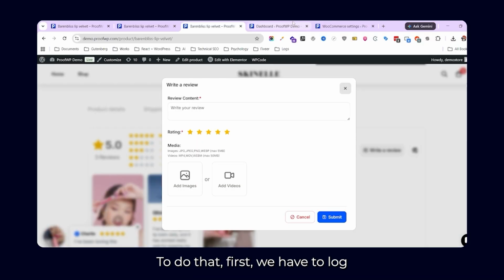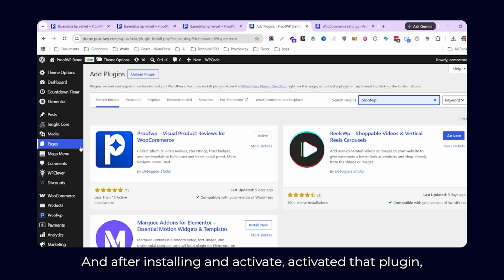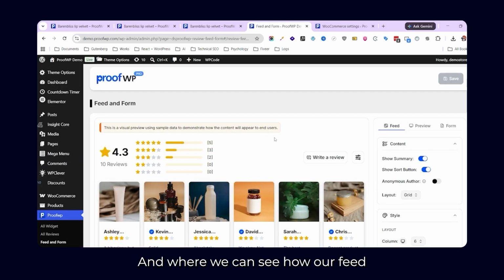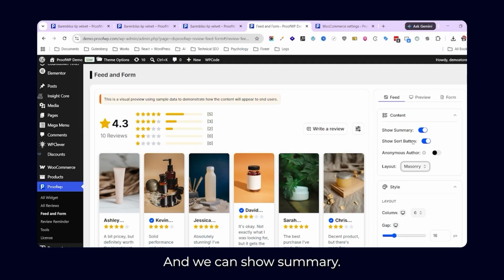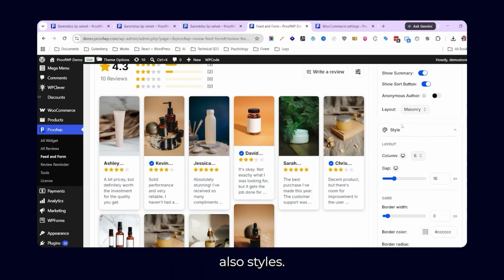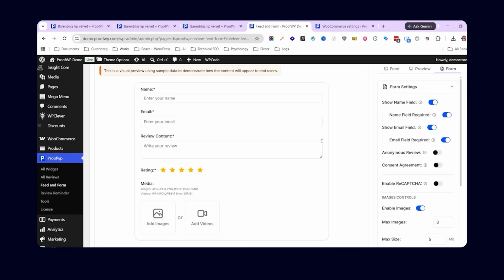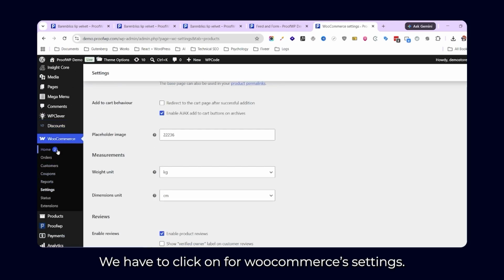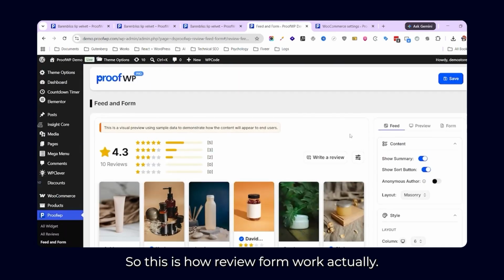How to Display Customer Reviews on Product Pages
Learn how to enhance your WooCommerce store by displaying professional customer reviews on your product pages! In this tutorial, we demonstrate how to use the ProofWP plugin to showcase user experiences, including photo and video reviews, in multiple layouts like List and Masonry.

Adding social proof is a proven way to increase conversions. We’ll walk you through the entire setup—from installing the plugin to customizing your review feed and enabling WooCommerce settings.

🚀 What you will learn in this video:
* How to install and activate the ProofWP plugin in WordPress.
* How to display reviews in List, Grid, and Masonry layouts.
* How to allow customers to upload images and videos with their reviews.
* Customizing the review summary, pop-ups, and sorting options.
* Configuring WooCommerce settings to ensure reviews appear on your product pages.
* Adjusting column styles and form settings for a perfect fit with your theme.

🛠️ Steps covered in this tutorial:
1. Login to your WordPress Admin Dashboard.
2. Install & Activate the ProofWP plugin from the "Add New" menu.
3. Navigate to ProofWP then Feed to select your preferred layout (List or Masonry).
4. Customize the Style and Preview settings, including column counts.
5. Configure the Review Form settings for user submissions.
6. Enable Product Reviews in your WooCommerce product settings to make them visible to customers.

Why use ProofWP for WooCommerce?
ProofWP offers a flexible way to manage your "Feed and Fork" settings, allowing you to create a dynamic review section that supports rich media. Whether you want a simple list or a modern masonry layout, this plugin provides the tools to build trust with your shoppers.

Don't forget to:
✅ Like this video if it helped you set up your reviews.